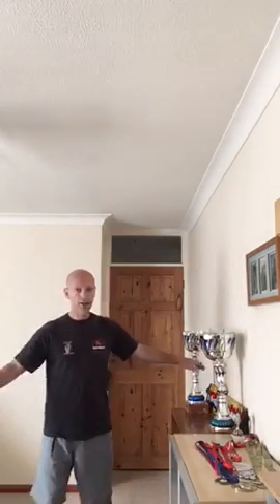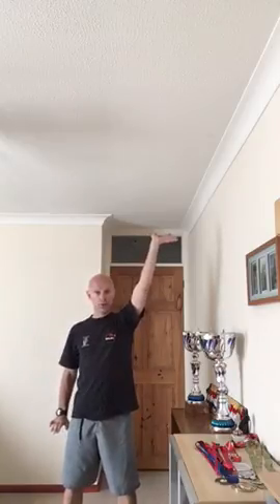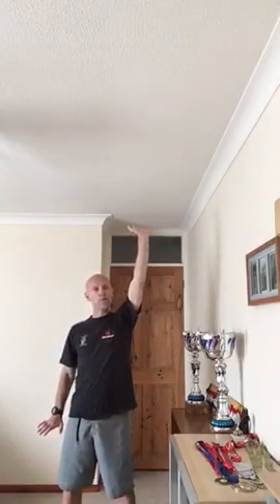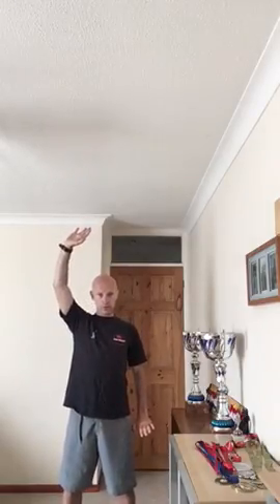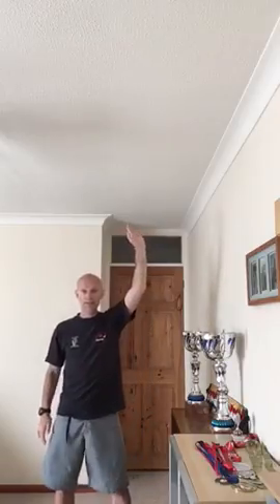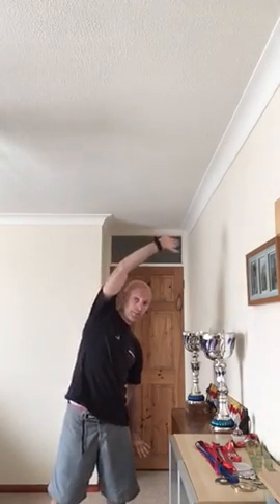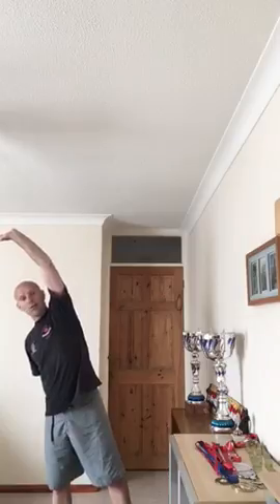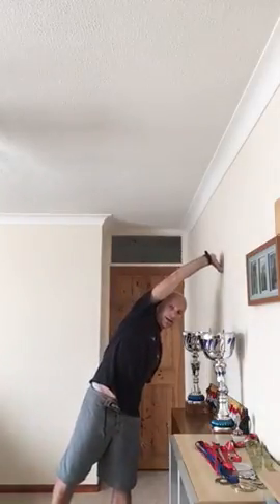Sean Mallett hypno yoga Pilates qigong(35)2